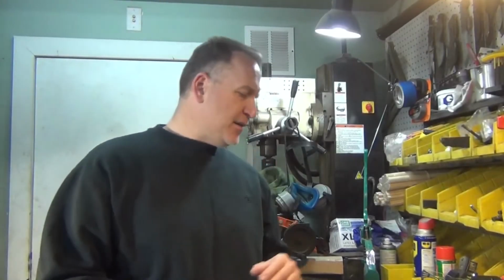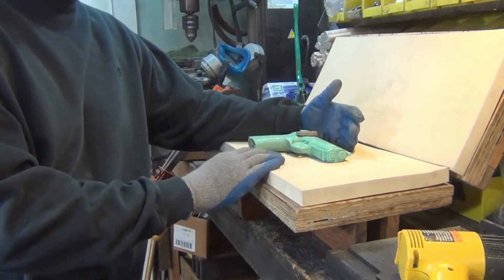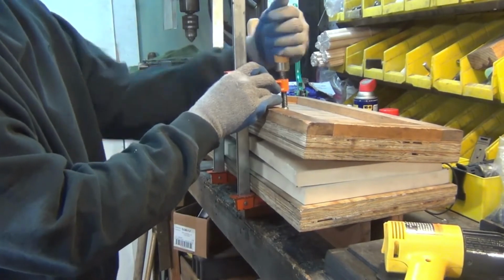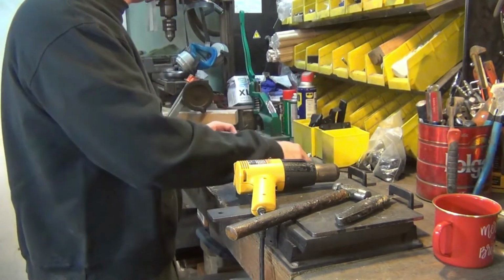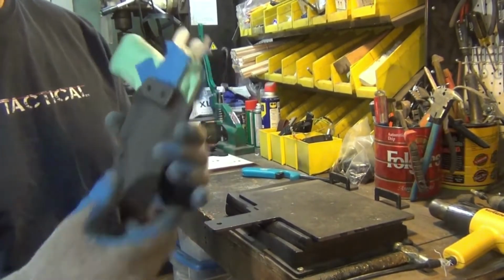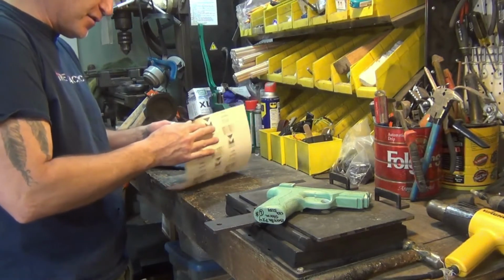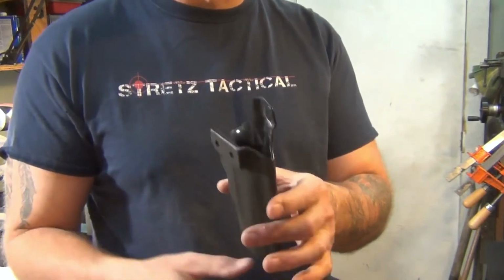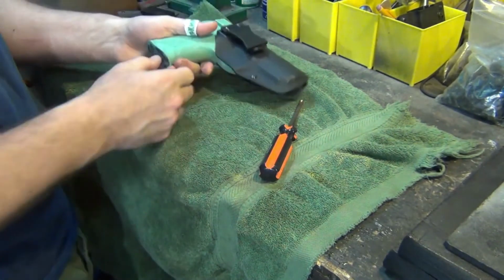How To Make a Kydex IWB Berreta PX4 Storm Pistol Holster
Amazon Store:

***Social Media***